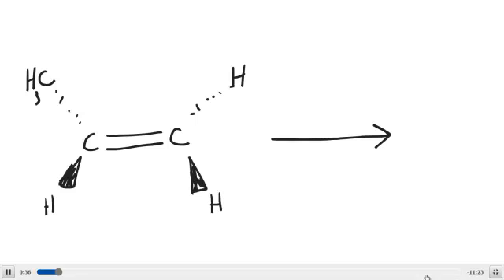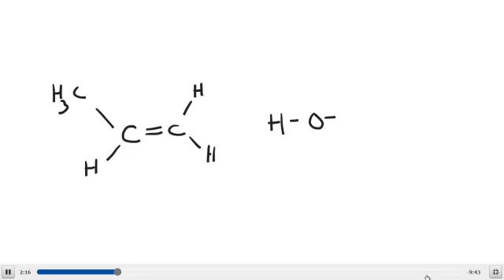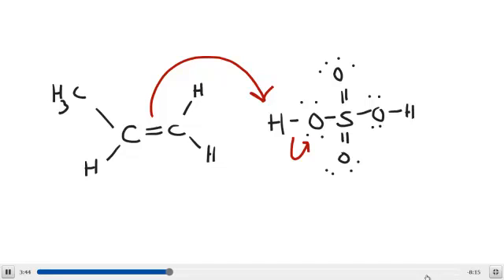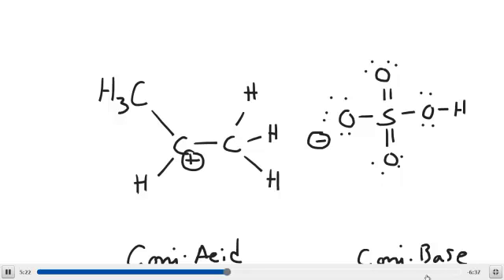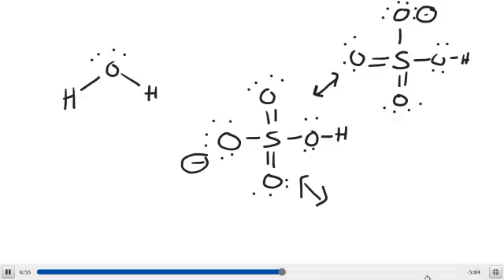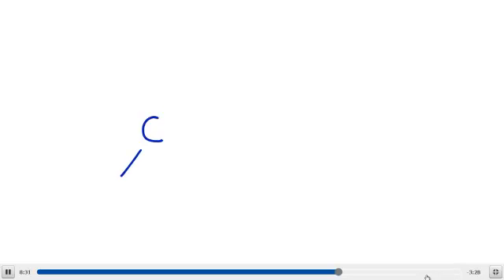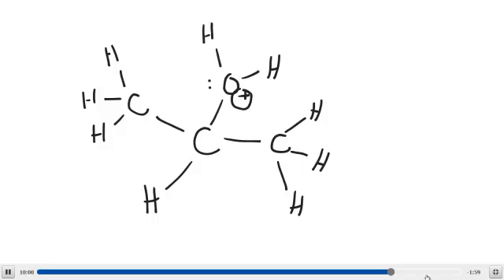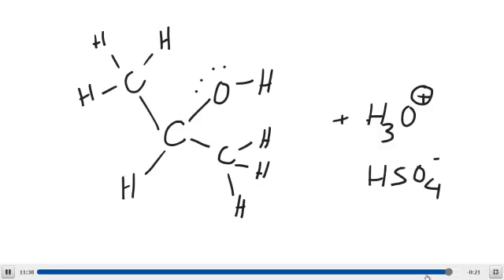Markovnikov Addition of Water to an Alkene